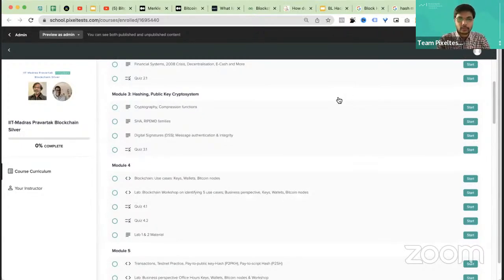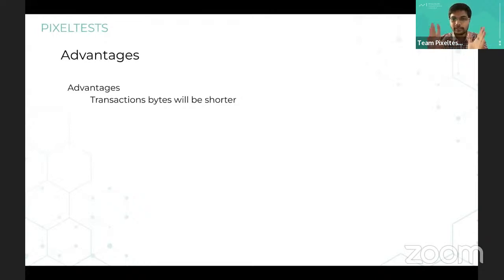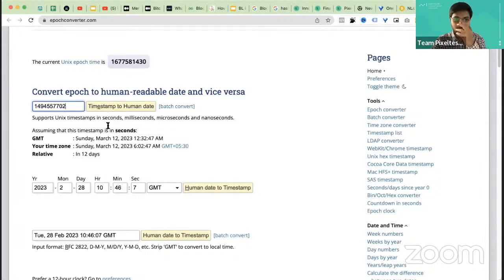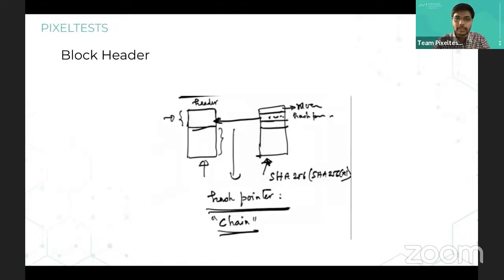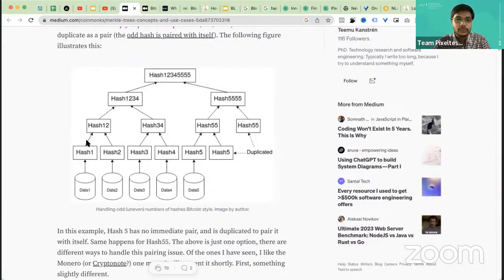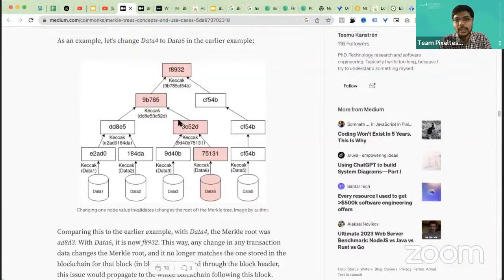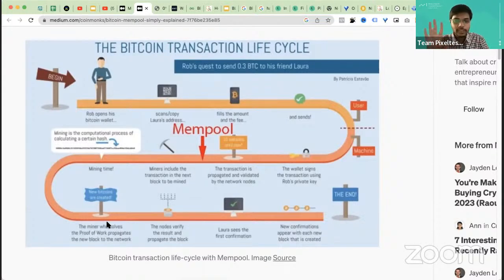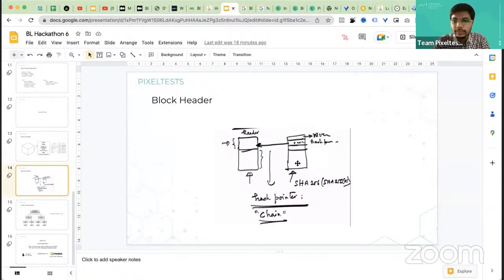Blockchain Revision Hackathon: 6.2 Coinbase Transactions